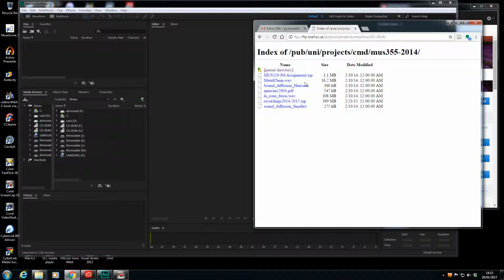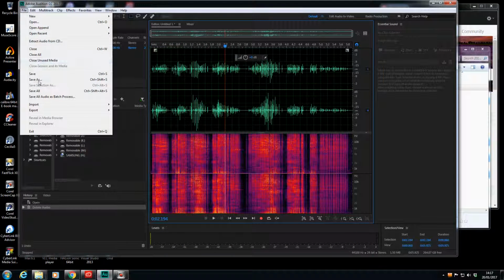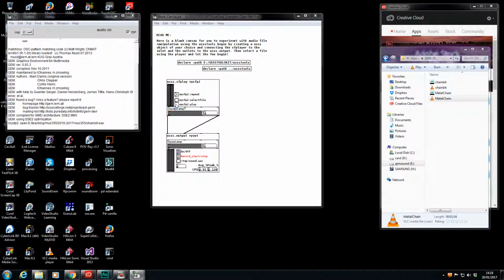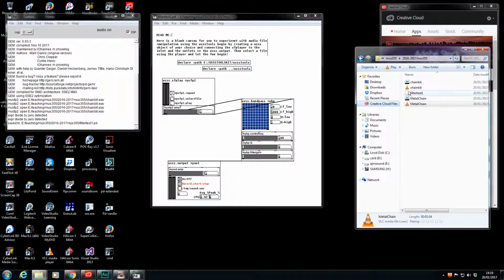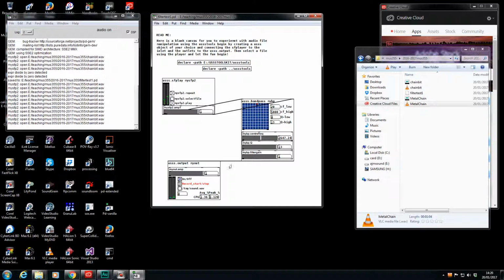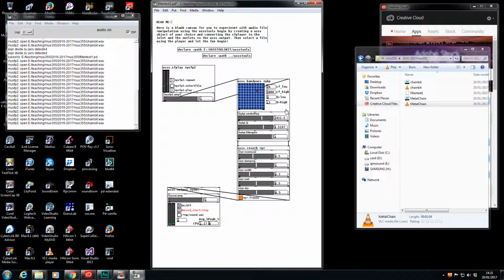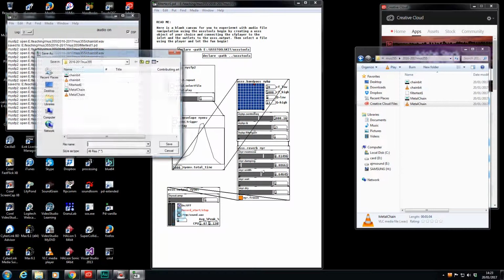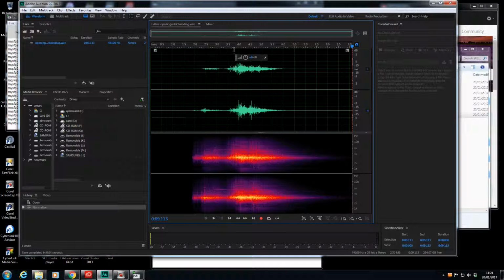MUS355chain filter valleyflow